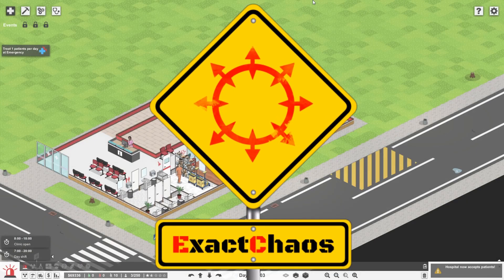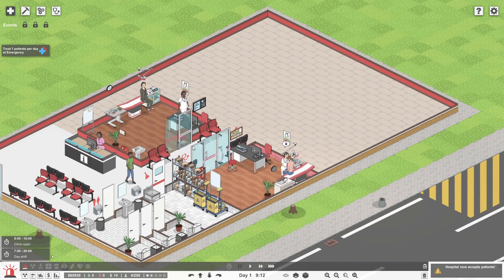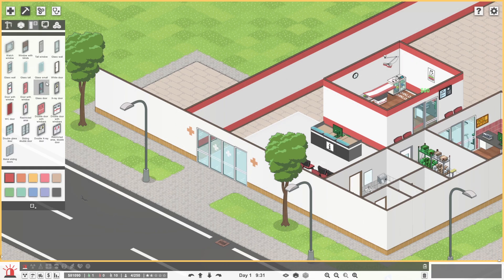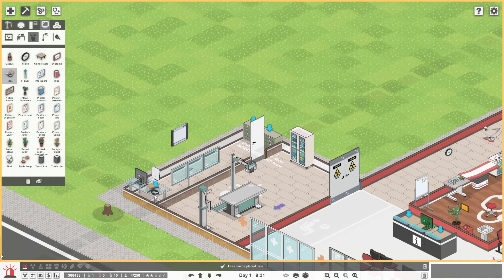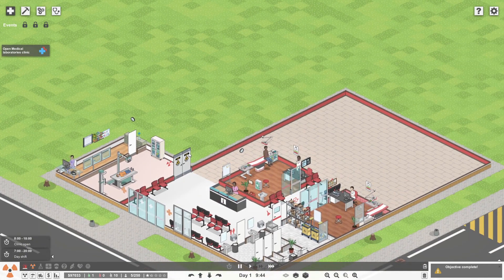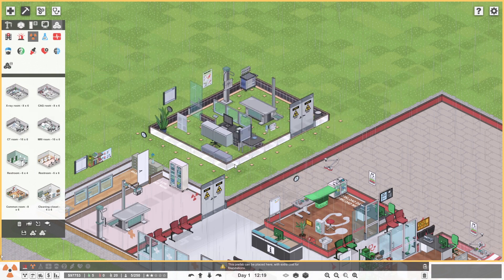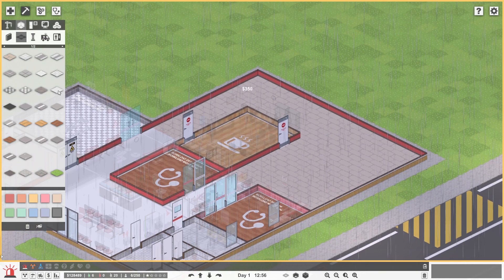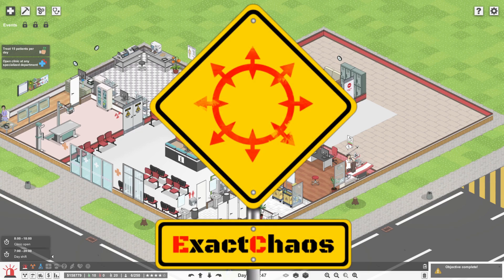Project Hospital - Emergency Master - #2 X-rays and Labs